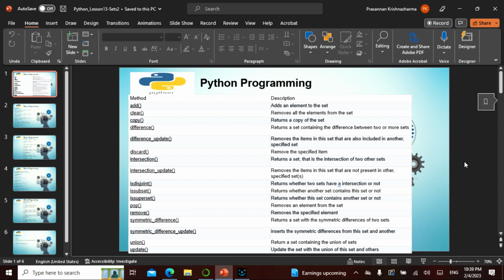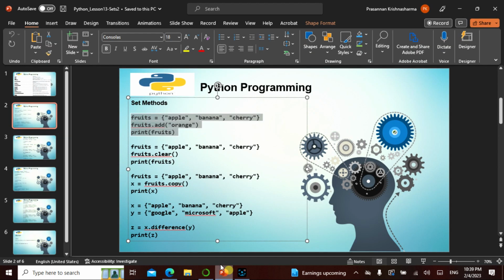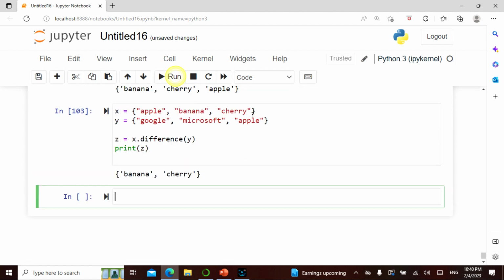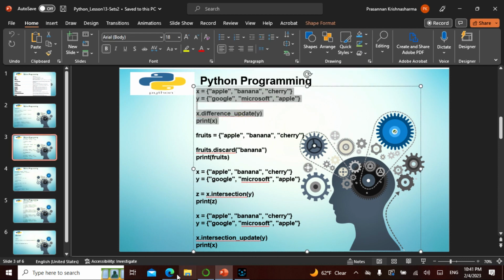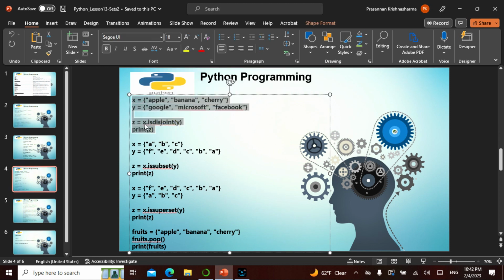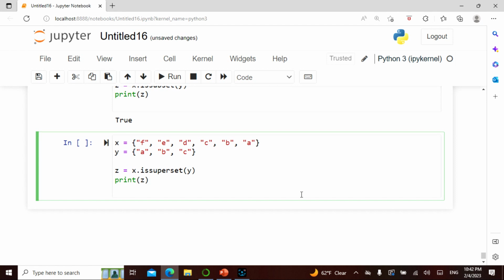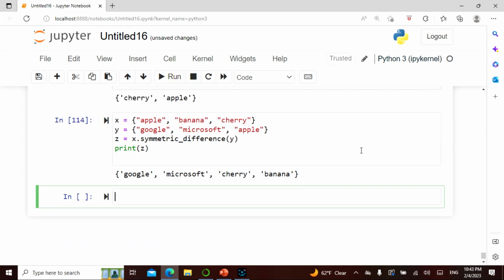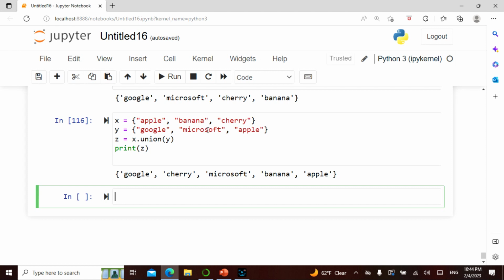Python Lesson13 in English, This video explains Sets final , Non Tech People can understand well.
Namaste Friends  , I have uploaded a video that explains how to code in Python  in a simple manner for people with Technical and Non Technical background, Anyone can learn, grow and contribute! The video covers Sets, This is a two part lecture and this is final part in Sets . The video is in English. This is Lesson 13.